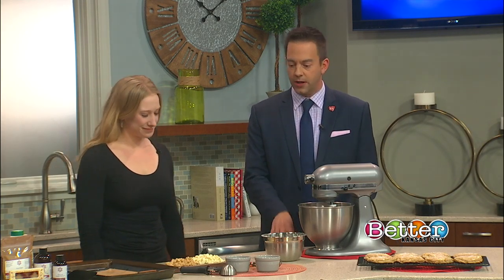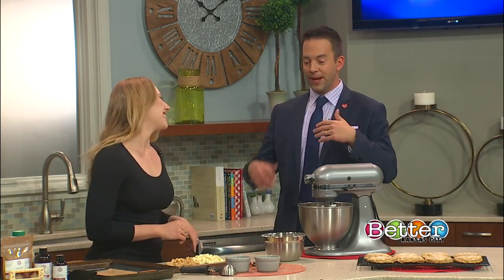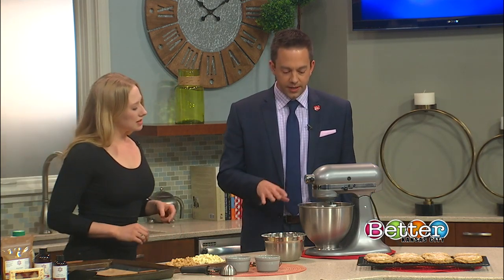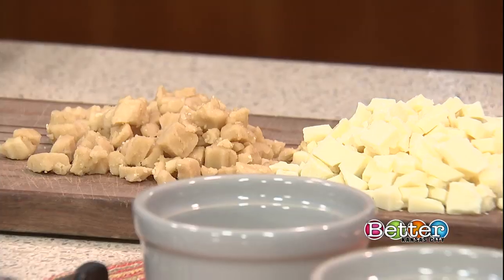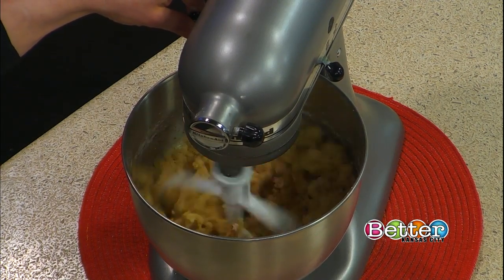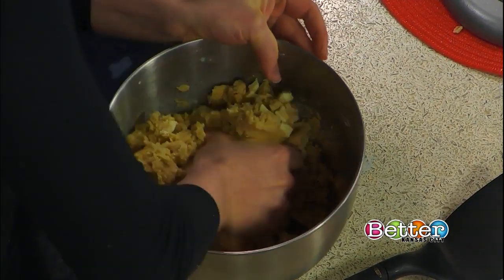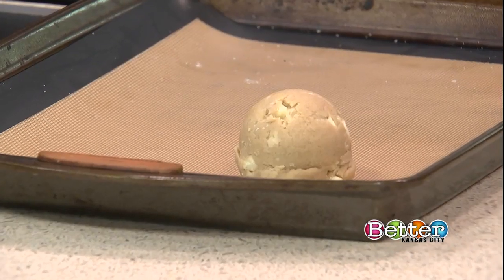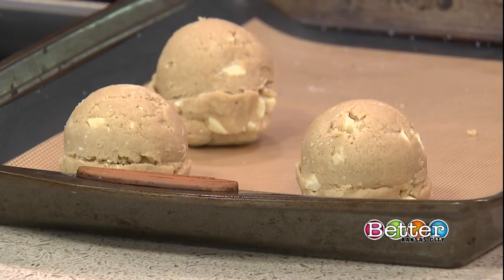Baking with real maple syrup in cookies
Makenna Moore of Kinship Cookie Company shows how to add real maple syrup into cookies, for the perfect fall sweet treat.